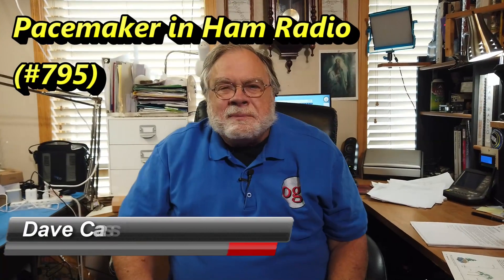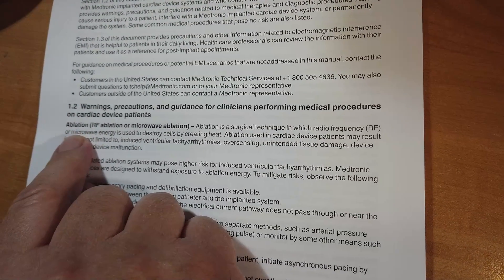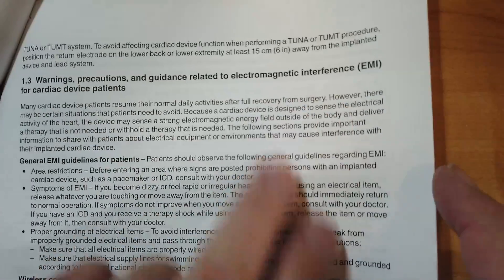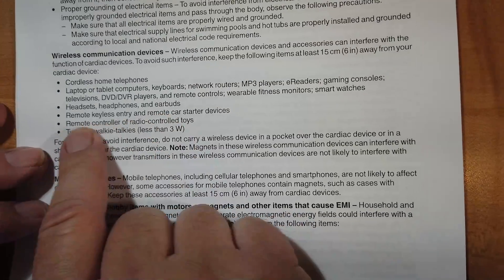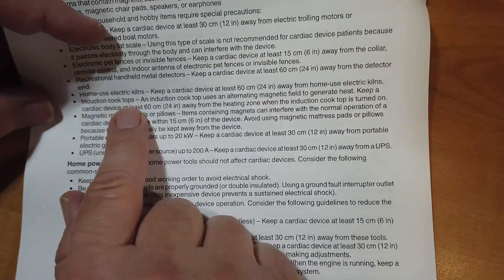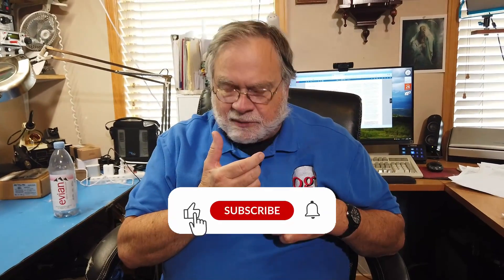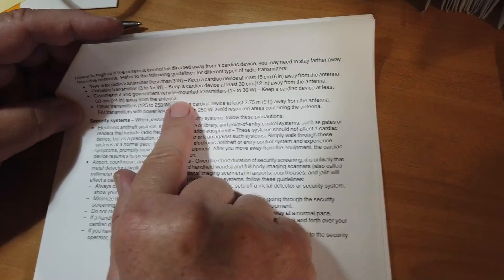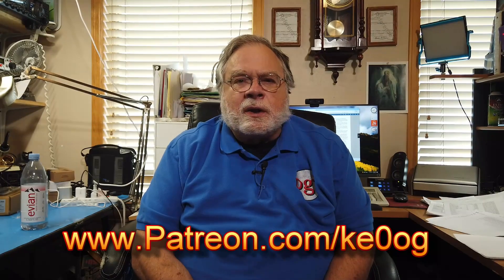Pacemaker in Ham Radio (#795)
Regarding the QST "Ask Dave" Article on pacemakers, Allan Falcoff, K3YZ, provided some updated information on a popular pacemaker. In this video we go over the medtronic manual on what interferes with pacemakers and what precautions to take. Regarding your pacemaker, consult your manufacturers instructions.

Edited and Videography by Aidan Jakeman